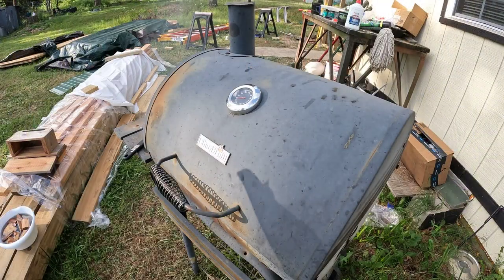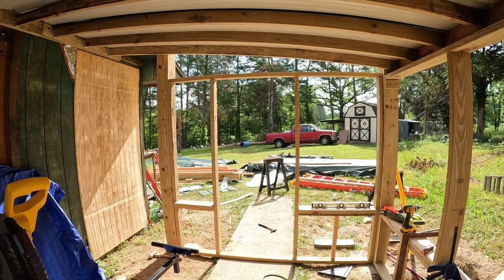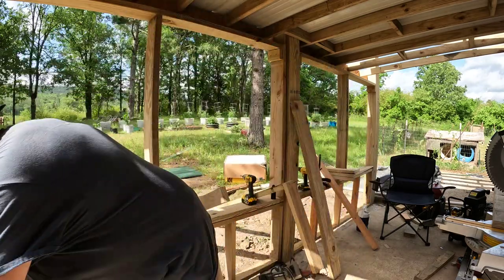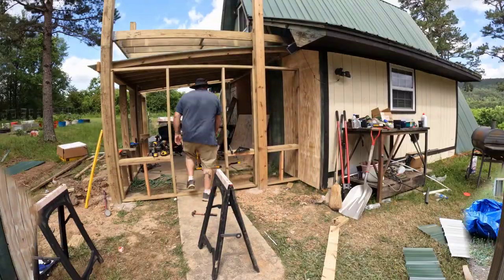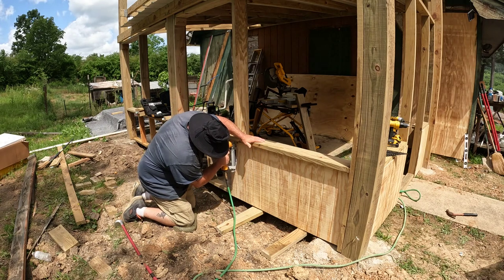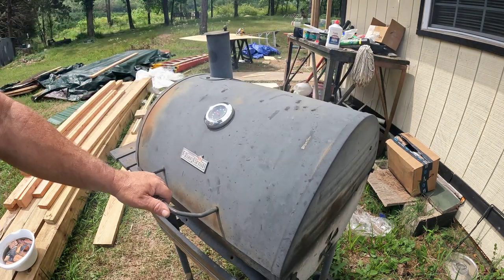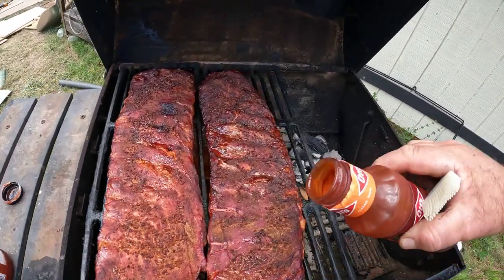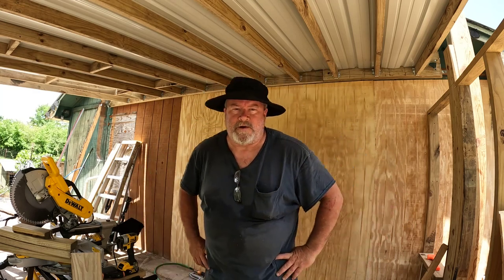PROGRESS CONTINUES!/ T1-11 SIDING/SCREENED PATIO/ DECK BUILD /SLINGBLADE??#13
Today I finished framing screened patio and put on the T1-11 across the bottom and on cabin exterior. Tomorow painting begins.

Mailing Address:
Dogman Homestead
P.O.Box 16
Waldron,Ar 72958